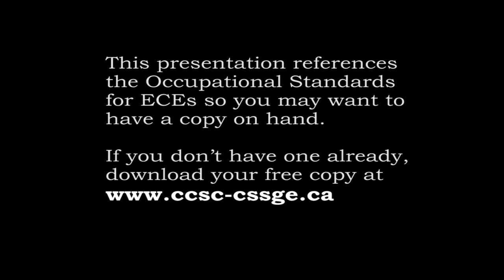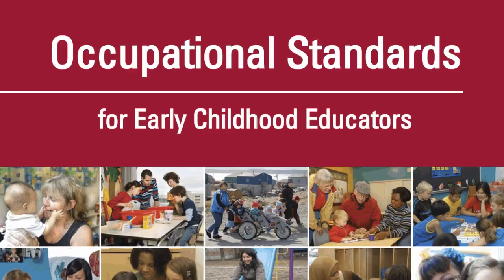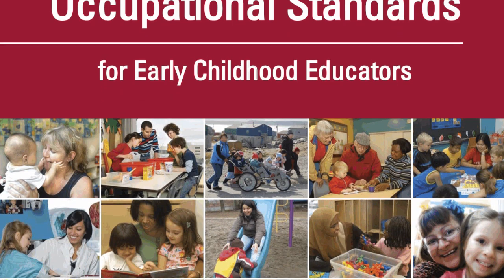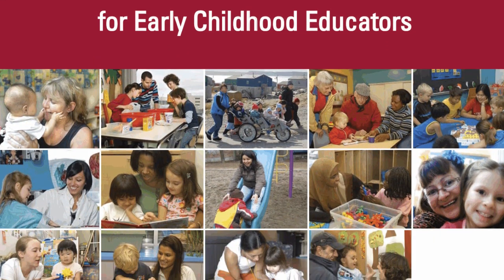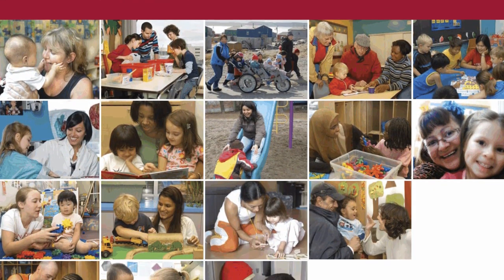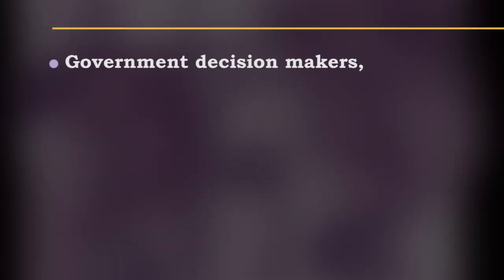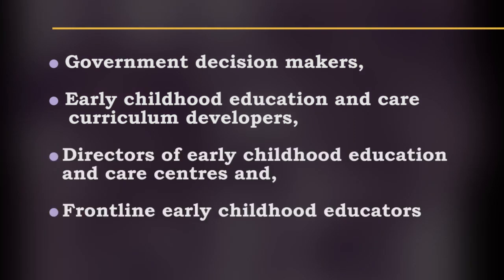Use 3 -- Assessing Programs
The "How-To" Guide includes five potential uses for the Occupational Standards for ECEs, including:
1. Developing Job Descriptions
2. Conducting Performance Appraisals
3. Informing and Assessing ECE Program Curricula
4. Identifying Ongoing Professional Development Needs
5. Informing Certification/Registration Measures